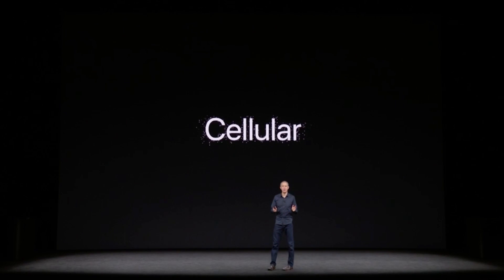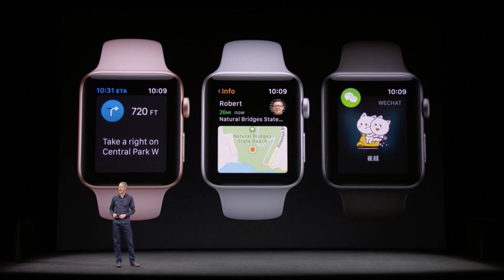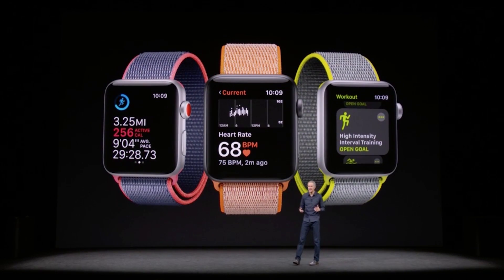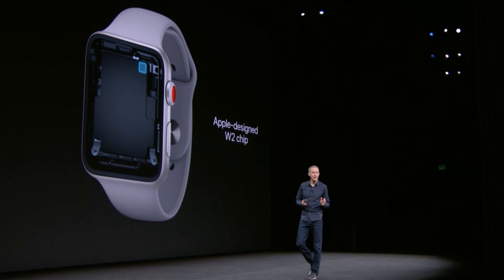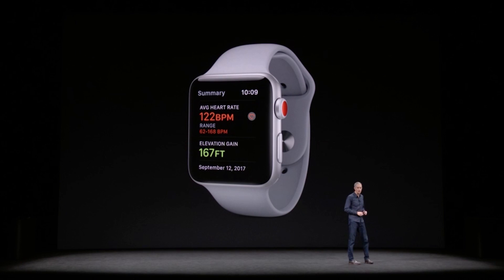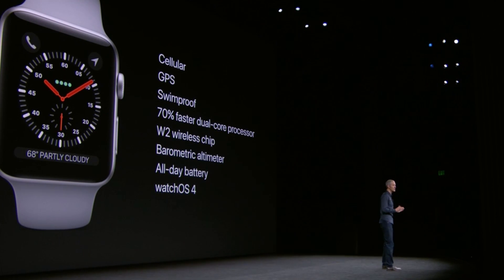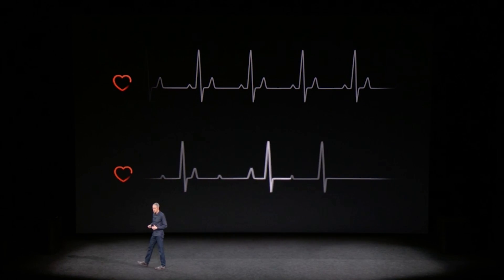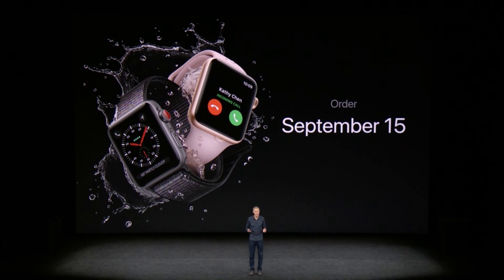Apple Watch Series 3 has cellular built-in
This is a huge step forward in terms of making it an independent mobile device.